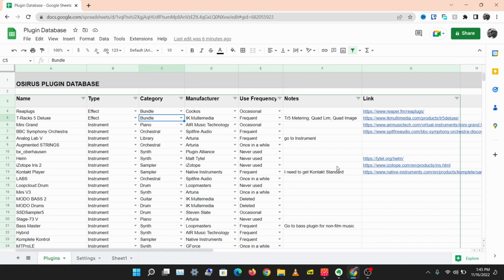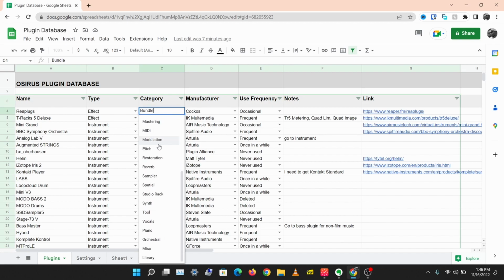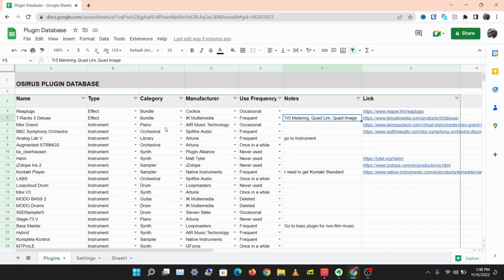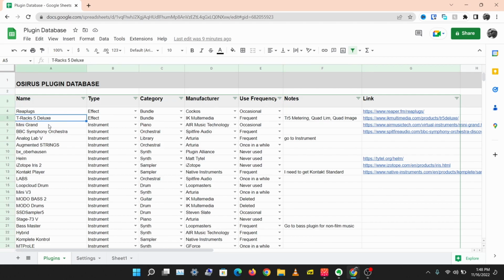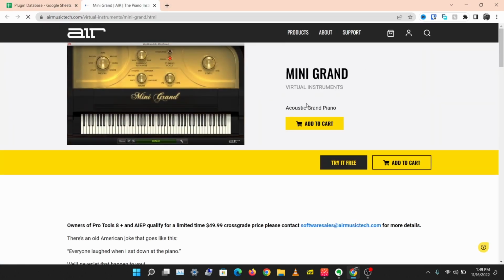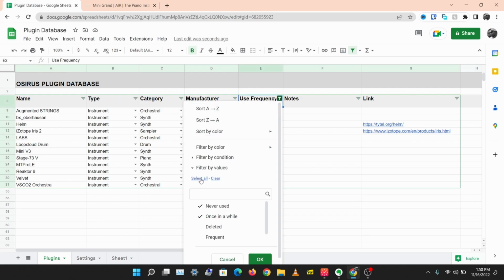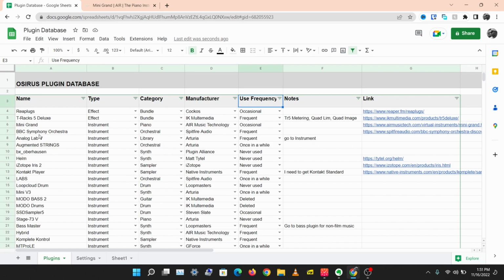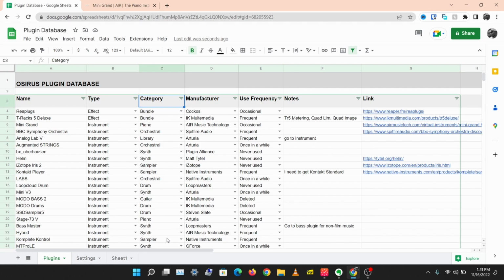Music Producer Plugin Management Tool and Tips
Chapters:
0:00 Intro
0:26 Free plugin manager sheet
1:05 You don't need 1000 plugins
2:05 Tracking Plugins
3:28 Don't download plugins you don't need
4:00 Finding plugins in the database
4:47 Install only VST3 plugins when you can
5:04 Conclusion